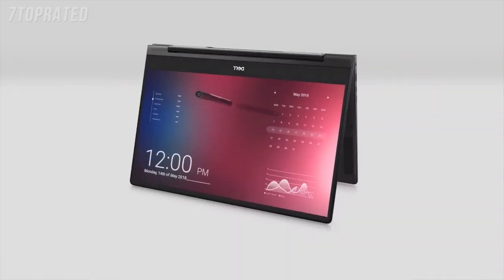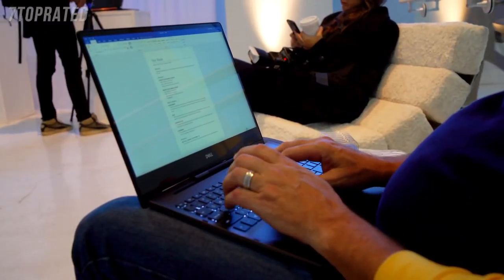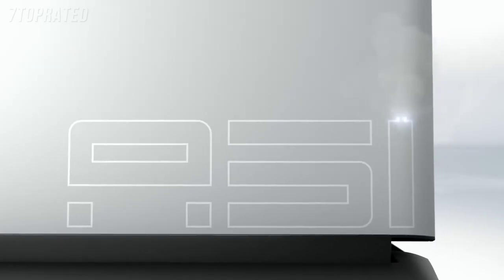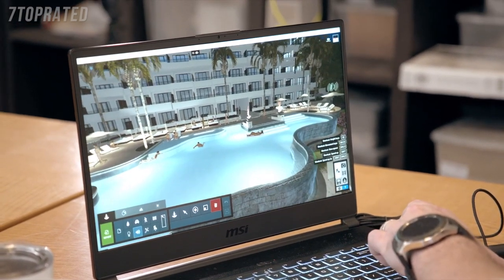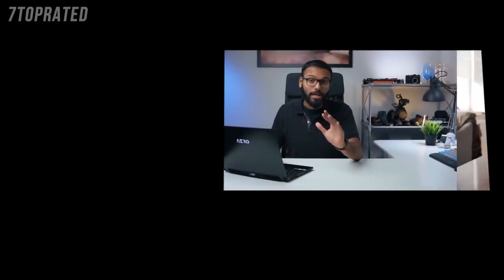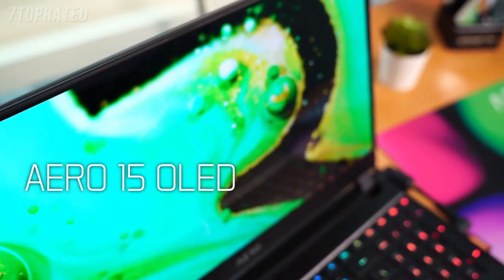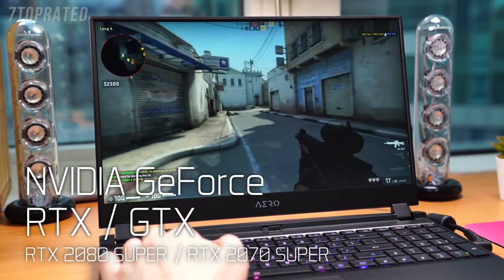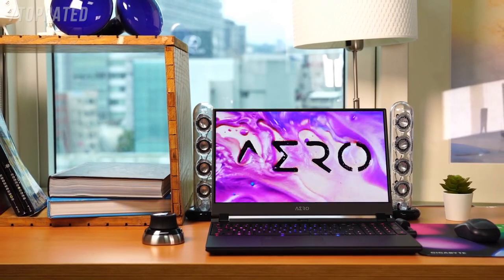5 Best 17 INCH LAPTOPS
In today's video, we've hand-picked the 5 best 17-inch laptops for this year.

► 5. Dell Inspiron 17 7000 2-in-1
► 4. Razer Blade Pro 17 Gaming Laptop
► 3. Dell Alienware Area 51M Laptop
► 2. MSI WS75 Workstation Laptop
► 1. Gigabyte AERO 17 Laptop